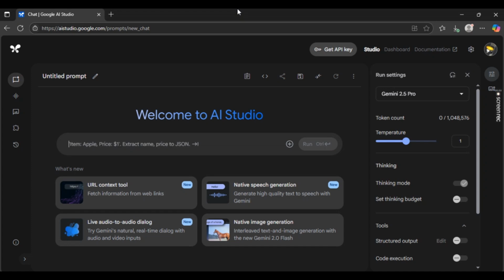How to Use Prompts Efficiently in Google AI Studio 2025?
Want better AI results with fewer words? 🧠💬 Learn how to use prompts efficiently in Google AI Studio to get accurate, powerful outputs faster! ⚡📈